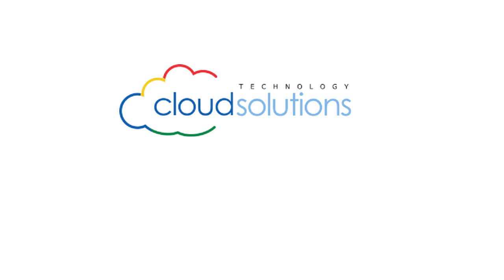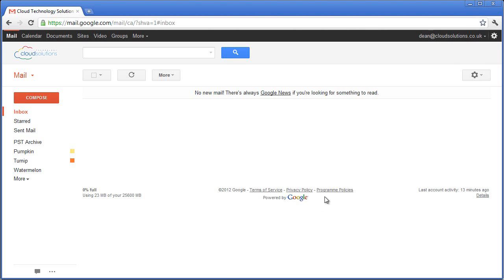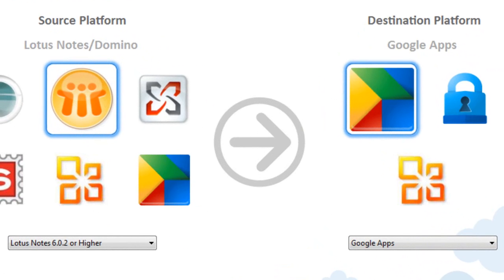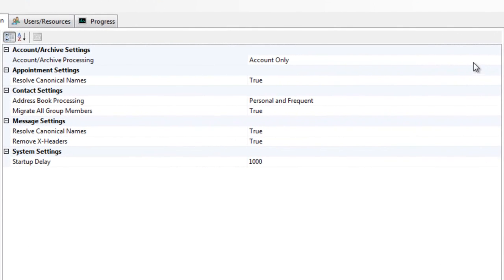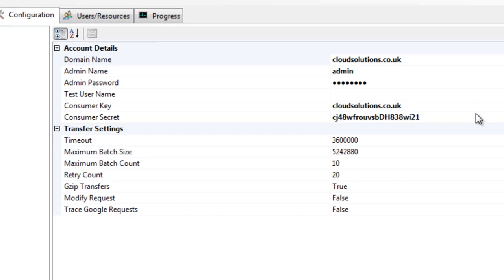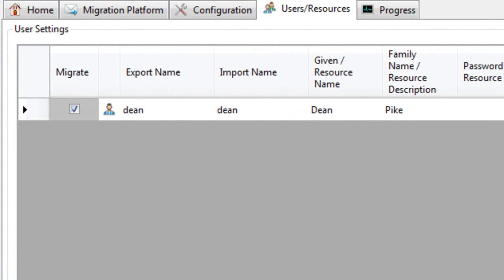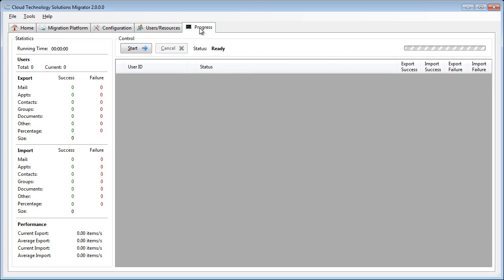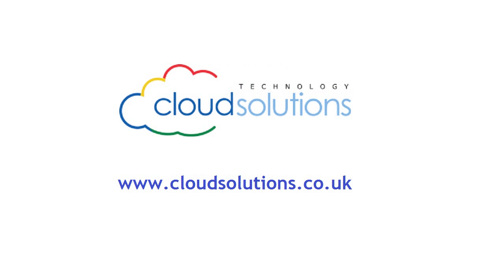Cloud Technology Solutions: Migrate Lotus Notes to Google Apps with the Cloud Migrator (HD)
Learn how to migrate your Lotus Notes platform to Google Docs using the Cloud Migrator.